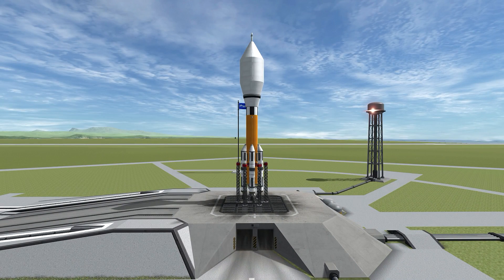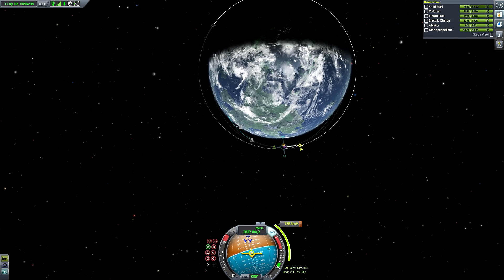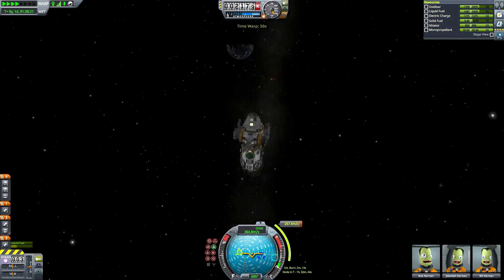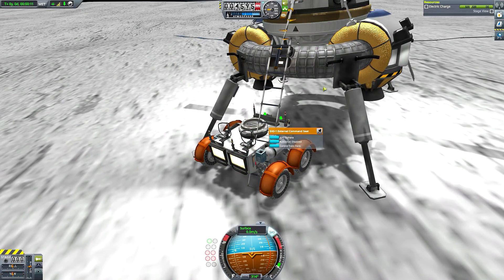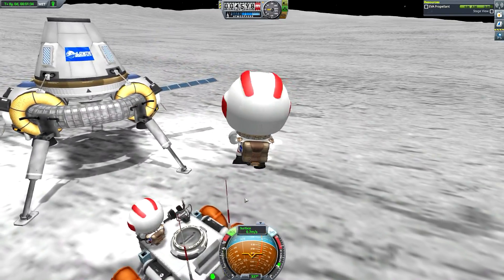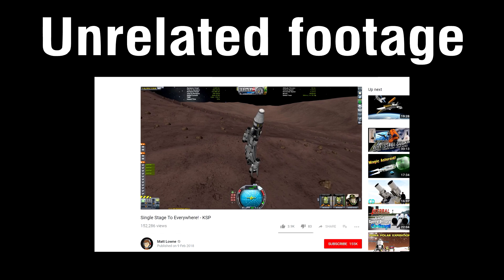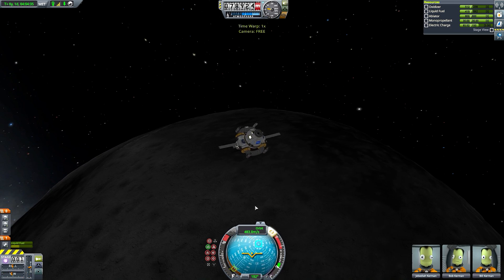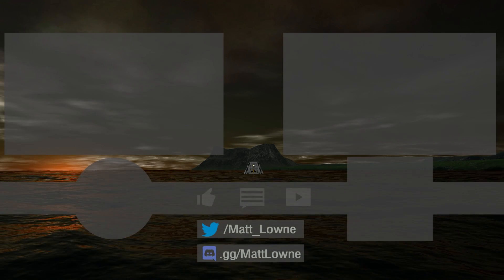KSP: Probably my FAVOURITE Mun Lander yet! (Reddit Challenge)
To celebrate the end of the weekly challenges, I execute the very first one presented by the subreddit, along with a few twists and turns along the way.

Visual mods: Scatterer; Environmental Visual Enhancements; Stock Visual Enhancements; Stock Visual Terrain